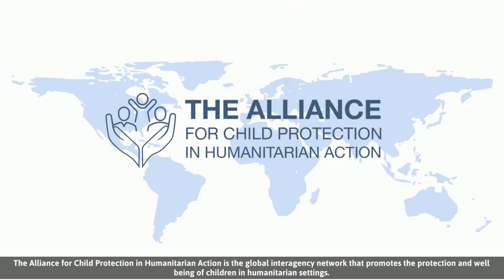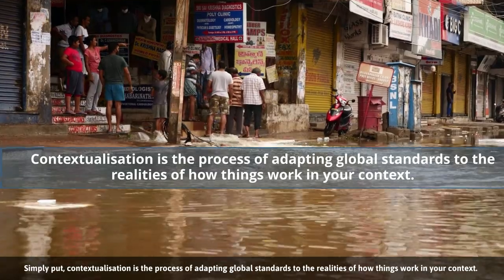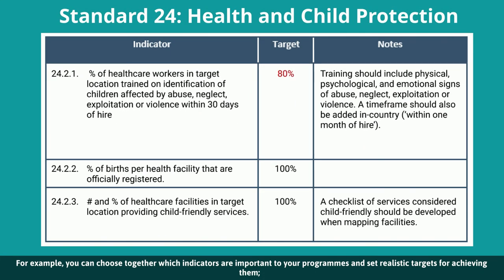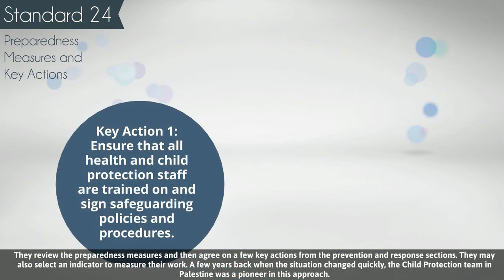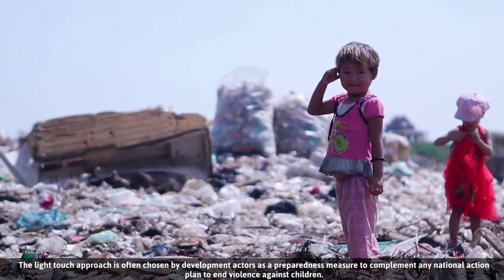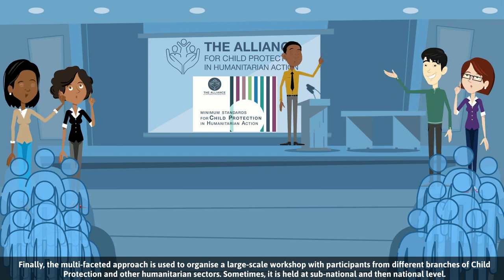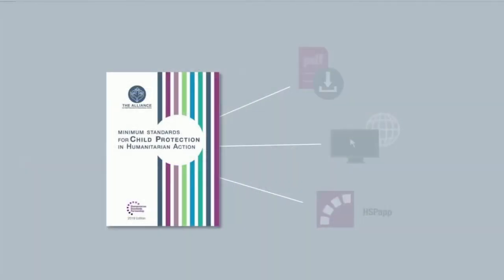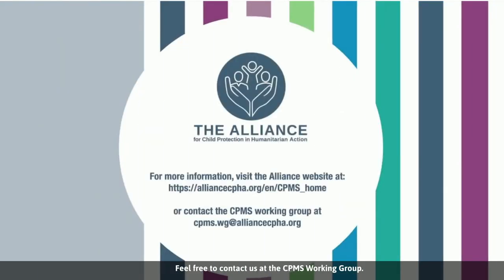How To Adapt Global Child Protection Standards to Your Context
The global Minimum Standards for Child Protection in Humanitarian Action (the CPMS) become even stronger and more useful when adapted to the specifics of each humanitarian setting.  Find out what "contexualisation" is and why your child protection coordination group might want to do it.